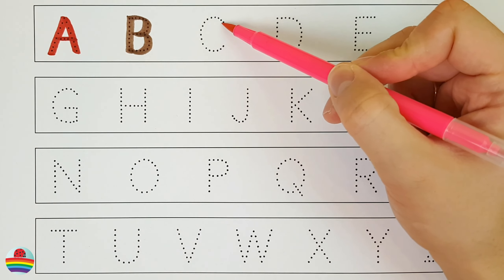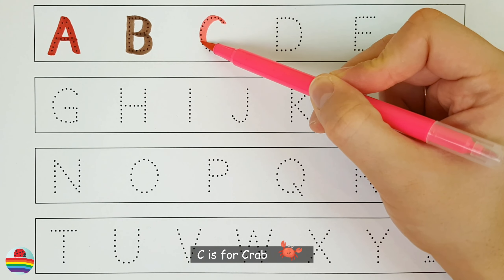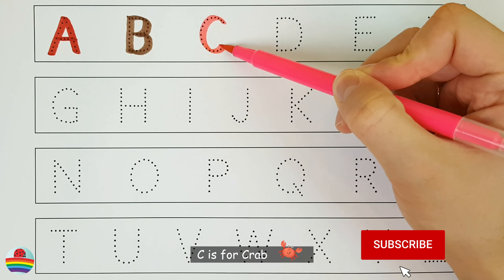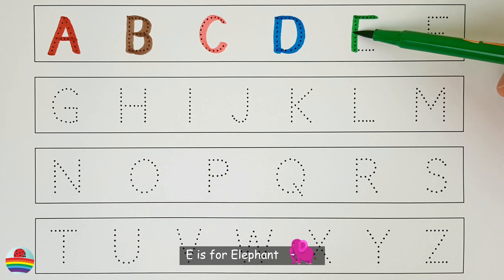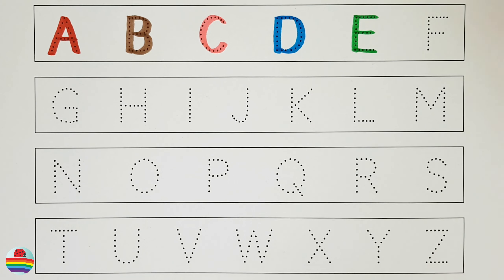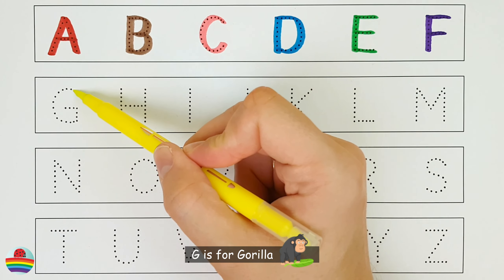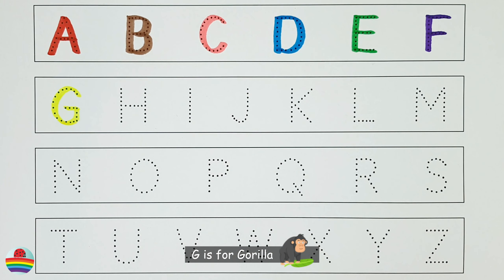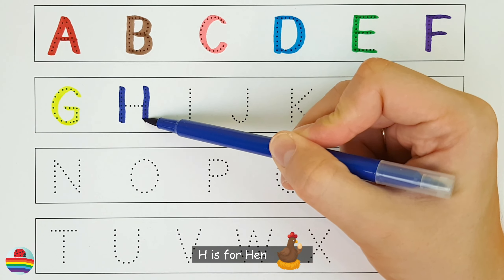Learn the English Alphabet with Fun